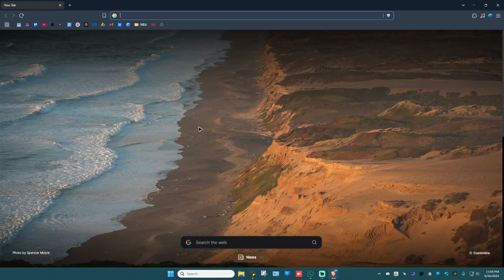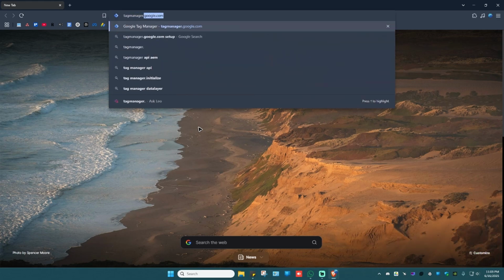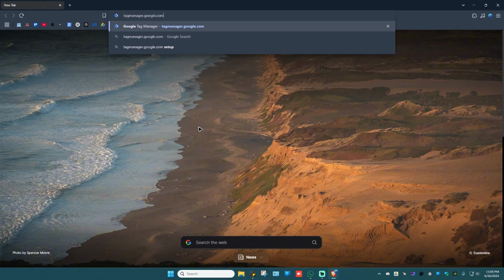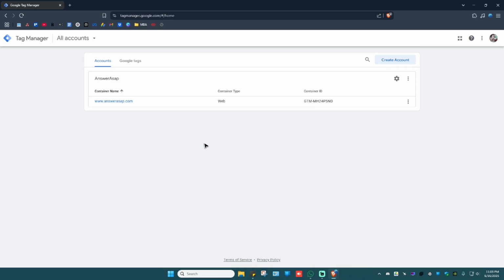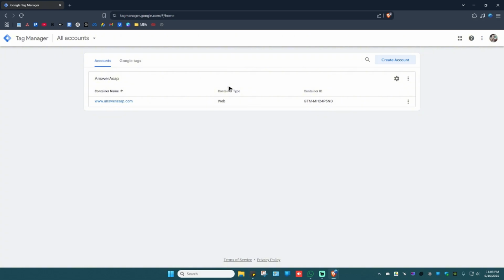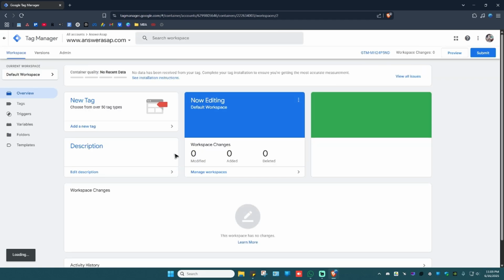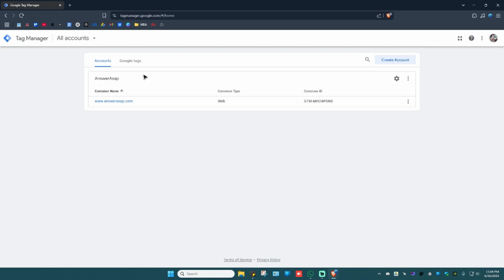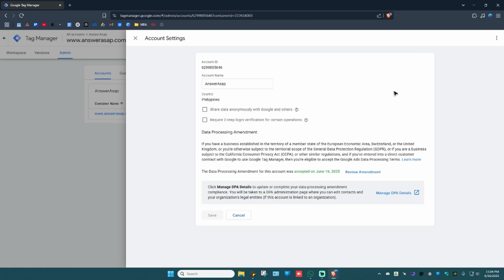How to FIND GOOGLE TAG MANAGER ID (Step by Step)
Need your GTM ID for website tracking or integrations? This tutorial shows you exactly where to find it in your account. Please consider liking the video and letting us know if you have any comments, ideas or questions, we really appreciate any feedback! We have plenty of other tutorials on our channel so come and see if we can help you with anything else :)